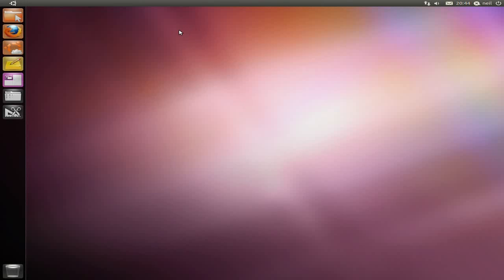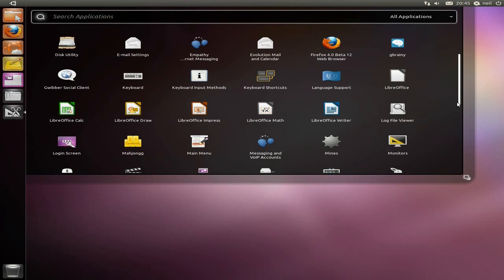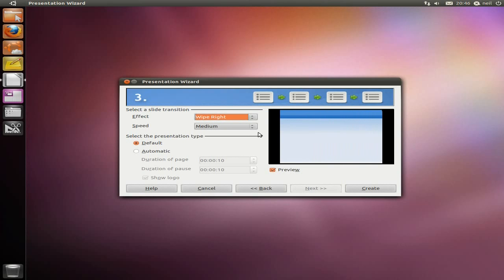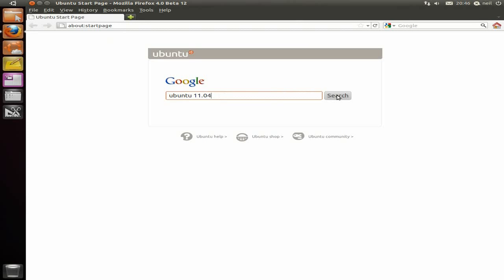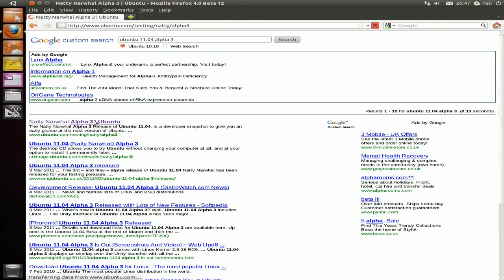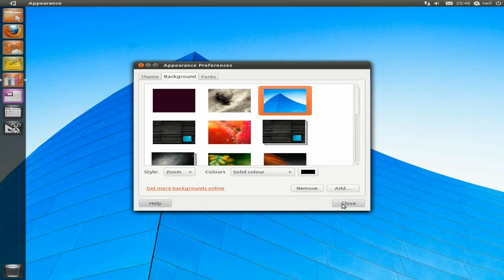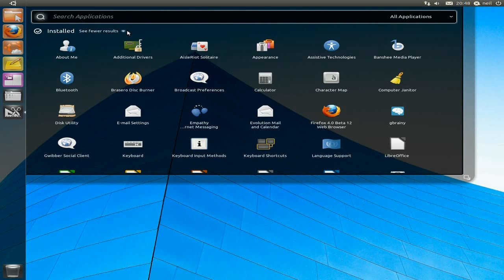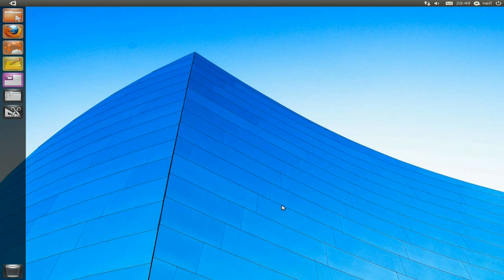Ubuntu 11.04 Alpha 3....The Narwhale Cometh..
Hey chaps here we have the latest alpha for natty and it is so much better than the last alpha i tried,now its not for use really but if you have a spare machine and want to help smack them bugs out go ahead and install it to your old machine. nice.